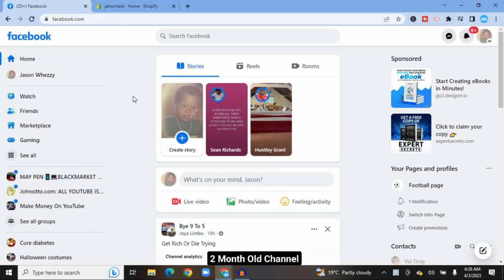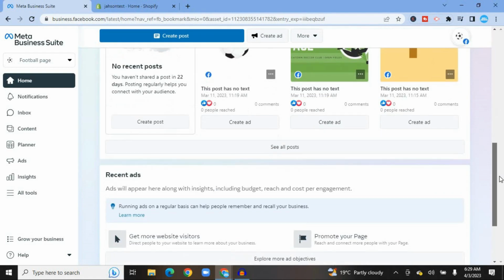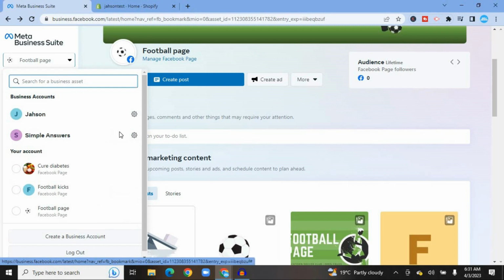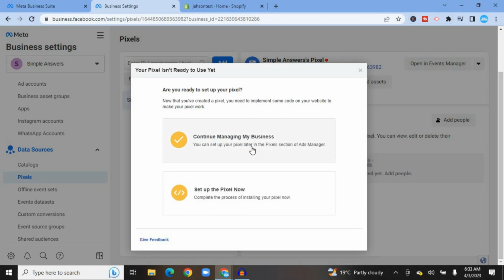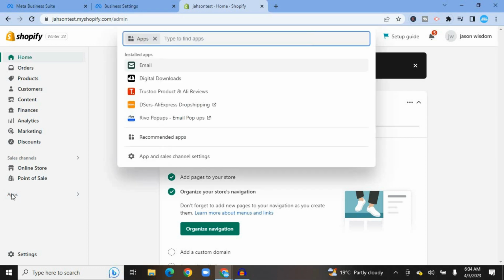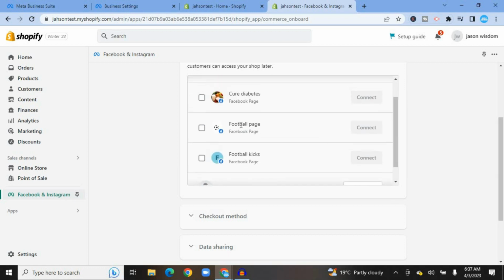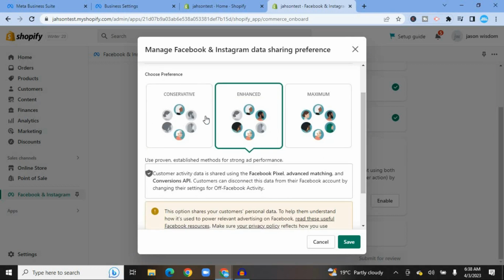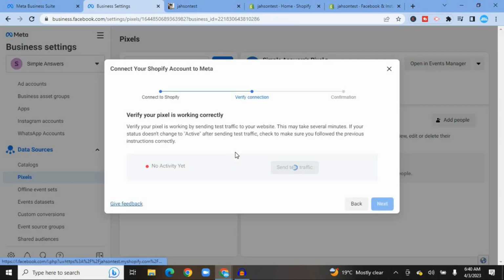HOW TO CREATE AND ADD FACEBOOK PIXEL TO SHOPIFY 2024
HOW TO CREATE AND ADD FACEBOOK PIXEL TO SHOPIFY